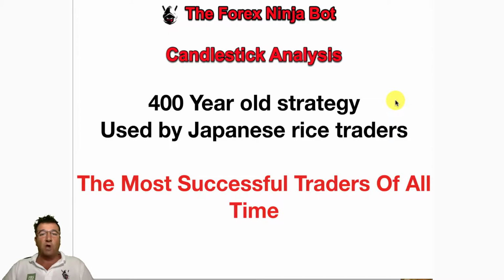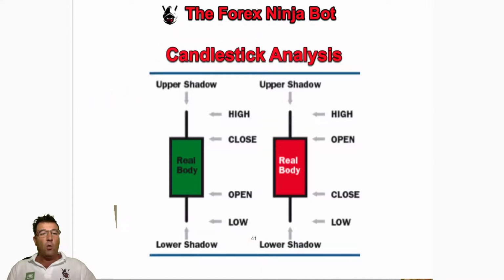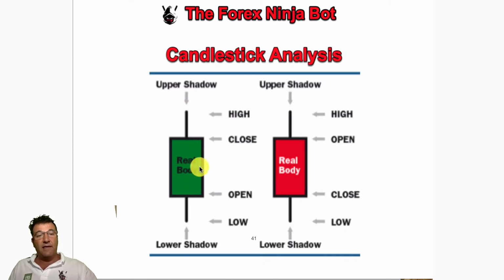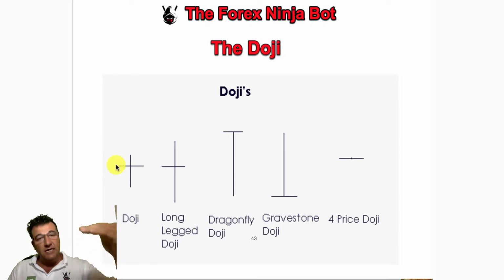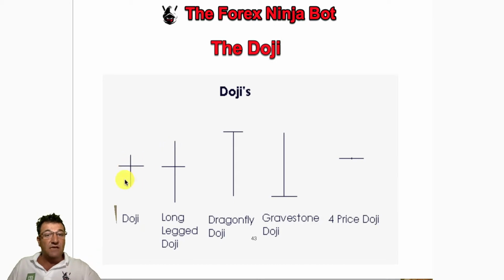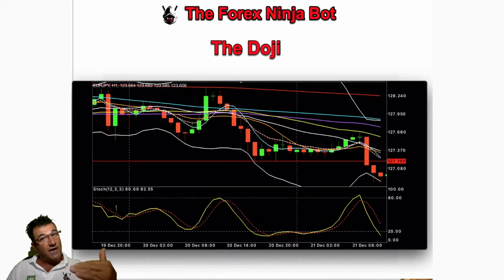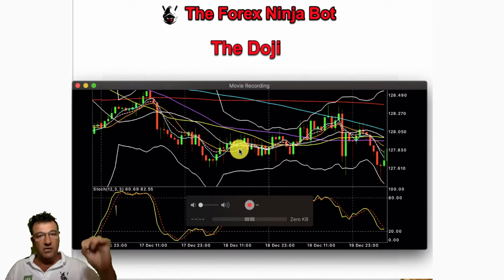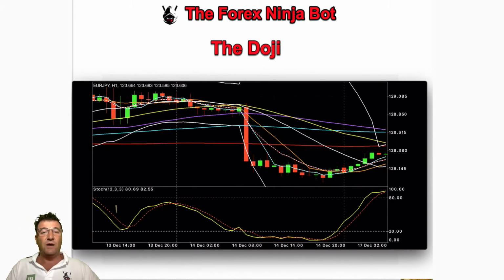Understanding Candlesticks & The Doji | The Passive Income Guru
Trading forex is an amazing skill to have. It is a skill that will allow you to possibly get out of the rat race, get out of your job.

I believe in passive income, but sometimes there are huge barriers to entry. Sometimes life hands us a curveball and we just can't part with money to invest & we live on the bread line living hand to mouth. I know, I feel your pain.

I am going to teach you how to read a forex chart so that you can earn money part-time of full time. After you are making money in trading take the profits and invest in the forex robot that I recommend and start making passive income.

Learn to read a forex chart Facebook page

If You Knew How To Read A Forex Chart & Understood Leverage Your Life Would Change.
No More Blown Forex Accounts.
Maximise Profits.
Profit From The Full Length Of The Trend.

Learn To Read A Forex Chart | FREE COURSE & MENTORSHIP.
1. Learn and study Forex b4 you invest into it.
2. Practice consistently on DEMO b4 you invest real money with a reliable and trusted broker.
3. Adopt an adaptable pattern to trade with.x
4. Use your tools ( SL / TP) efficiently.
5. Don't be too greedy and negligent..
RISK MANAGEMENT is very important.
6. Cash in your gains and enjoy your profit.

Learn to profit from 1000 pips per week.
80 - 90% accuracy with my strategy

Step 2. On Apple device go to the app store or on android go to Google play store. Search for the Telegram App.

Step 4. Open telegram on your device & setup your telegram as per the instructions & prompts.

Step 5. Once you have done steps 1 - 4 above, come back to this message & click on the links below to join my telegram channel.

Step 6. after clicking on the link, locate the "Join Channel" Button, usually located at the bottom of the channel.

YOU NEED TO CLICK THE  "JOIN CHANNEL" BUTTON TO JOIN.
ONLY AFTER CLICKING THE "JOIN CHANNEL" BUTTON ARE YOU IN THE CHANNEL OR GROUP.

Click this link below to join the "Learn to Read A Forex Chart" Telegram channel.

When you are on the channel read the pinned post which is located on the banner. (Under the name of the group.)

I will be sending you broadcast messages so I highly recommend you save my number. If my number is not saved on your phone you will not get my messages.